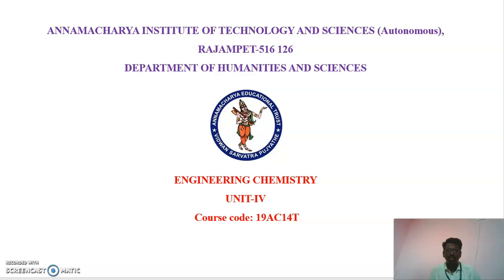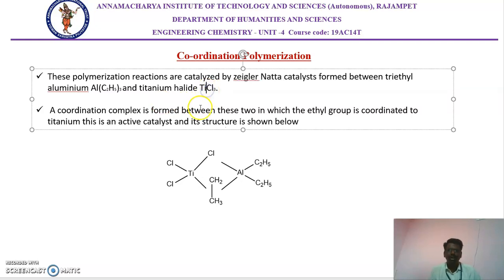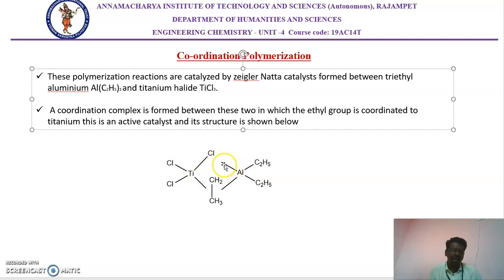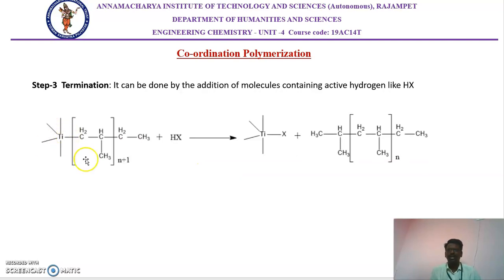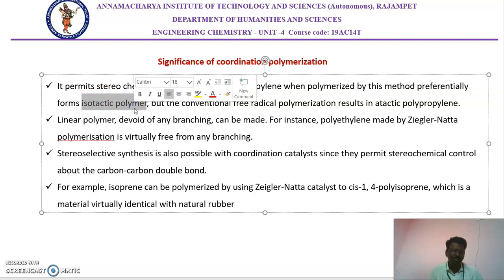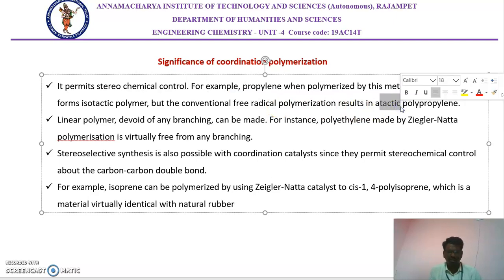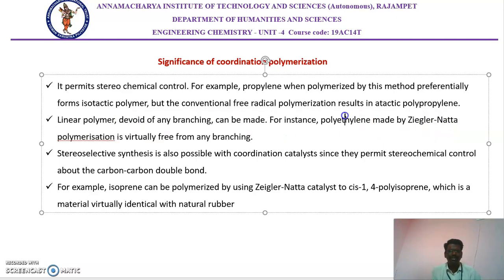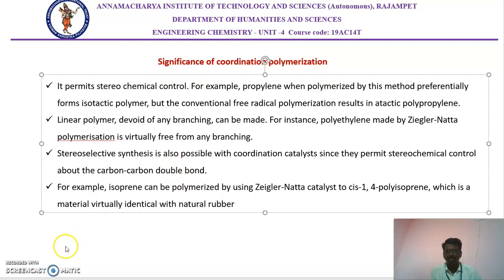4.4 Coordination polymerization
Related topics with links

Title of the Course : Engineering Chemistry
Couse Code   : 19AC14T /19AC24T
Unit    : 4. POLYMER CHEMISTRY
Year    : I B.Tech
Semester   : I (CSE)  II (EEE, ECE & AIDS)